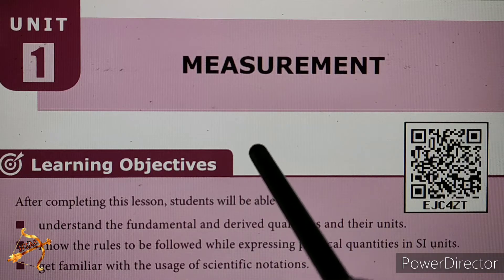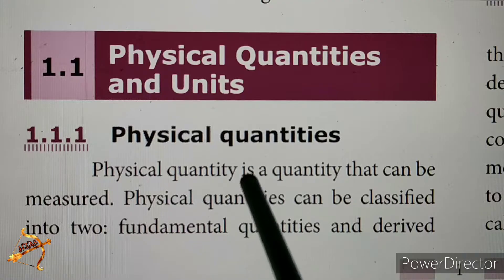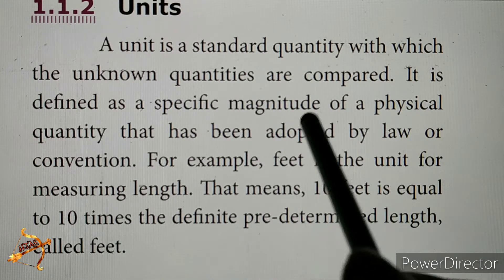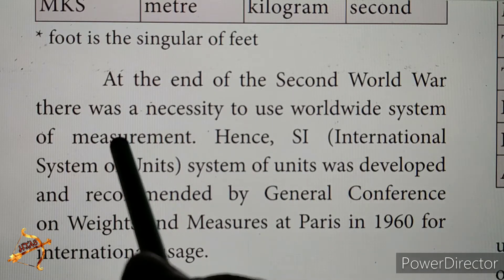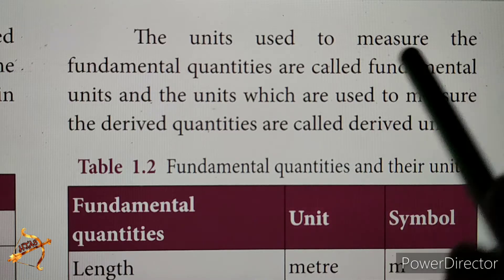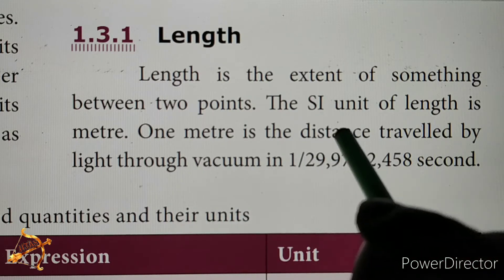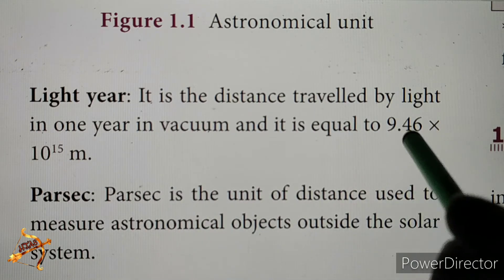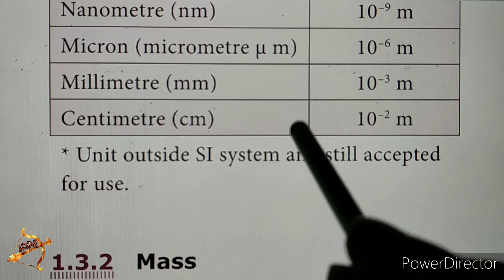9th std Science unit 1 part 1 Measurements Line by LINE English medium explanation tamil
This video covers the idea to study sums, question and answers (Q&A) smartly and easily without memorizing as such.
Book back and Interior

To easily see ALREADY uploaded videos of each lesson in 5th, 6th, 7th, 8th, 9th, 10th, 11th , 12th standard, I am giving here the PLAYLIST links lesson wise for each subject:
Please comment what you need and I will try to upload remaining videos soon.

Please join this TELEGRAM channel to get REGULAR youtube video notifications.